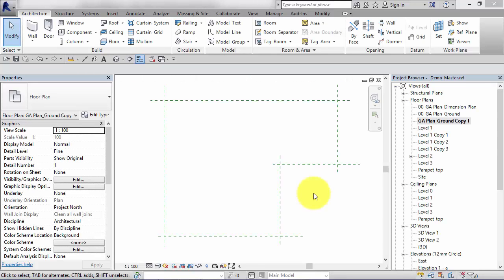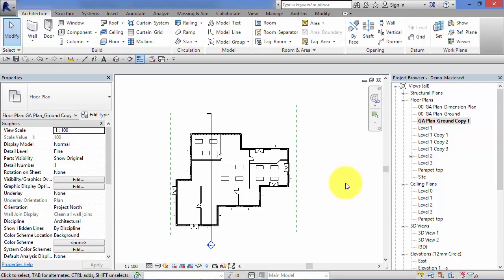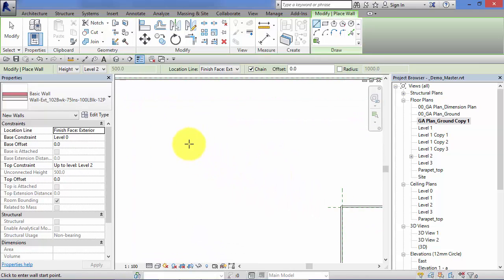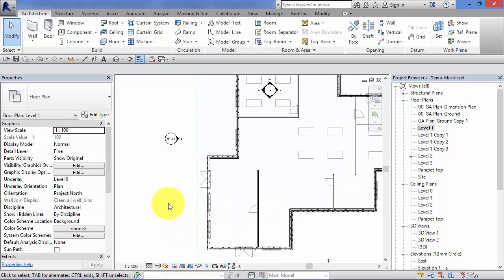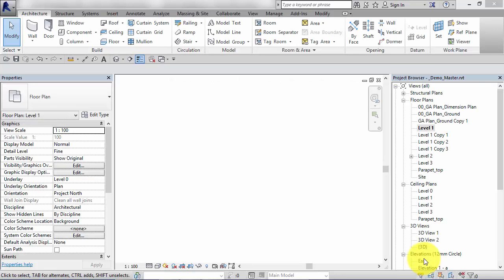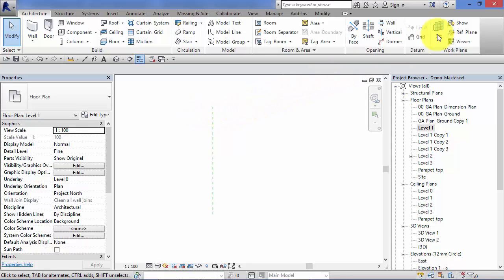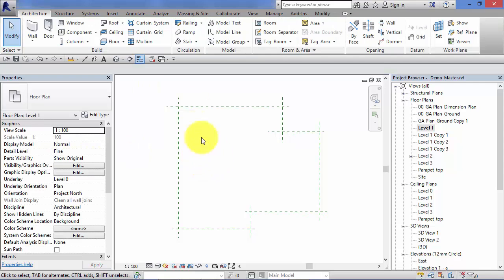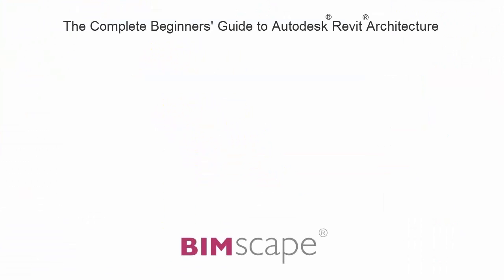Module 3 Unit 6 Revit Architecture Reference Planes